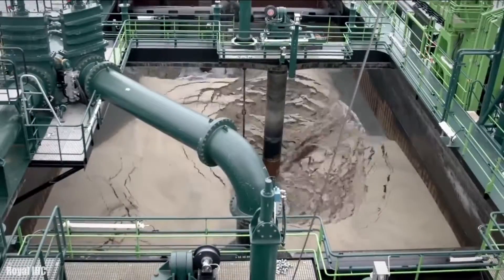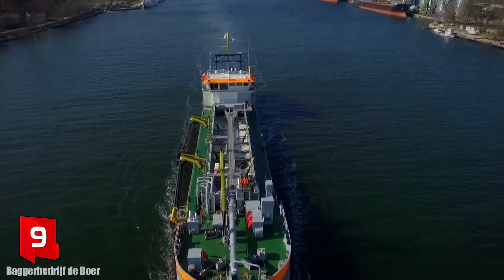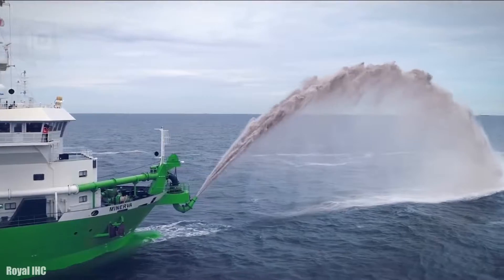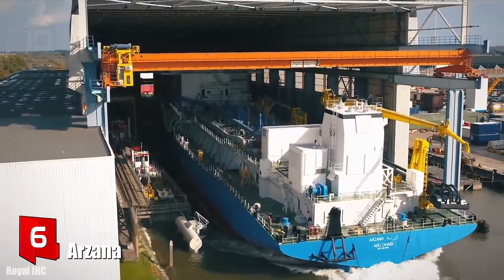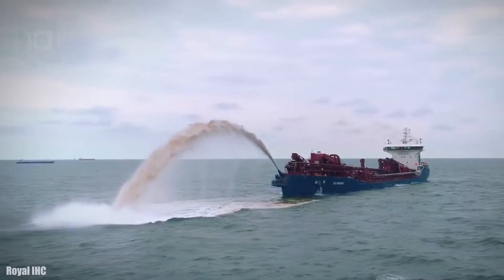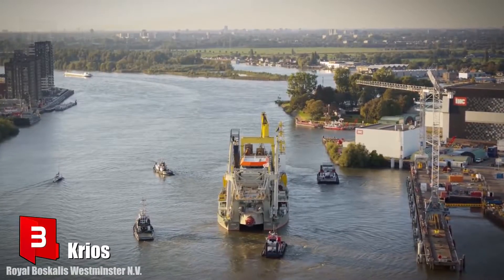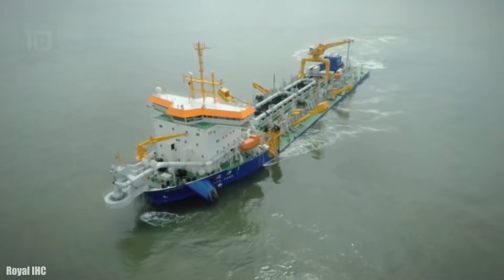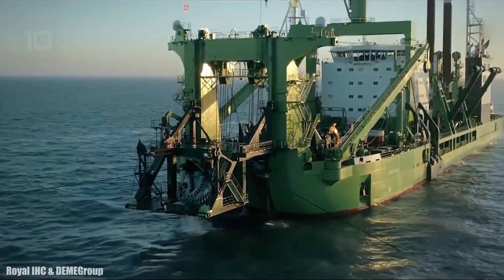10 Most Amazing Dredgers in the World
The largest dredgers in the world for the construction of canals or ports.

Different types of dredgers such as cutter suction dredger, trailing suction hopper dredger, bucket dredger, hydraulic dredgers or backhoe dredgers.

Huge vessels with different dredgers types and giant dredgers like TSHD dredgers or CSD dredgers.

Industrial machines such as mechanical dredgers or hydraulic dredgers that are used in the construction of canals to allow the passage of the largest ships in the world such as container ships, cargo ships, oil tankers or cruise ships.